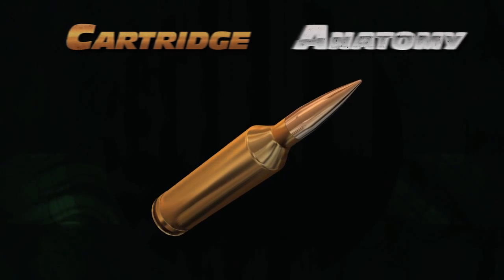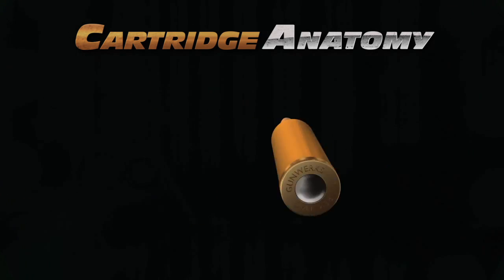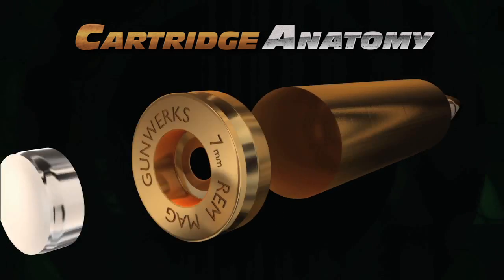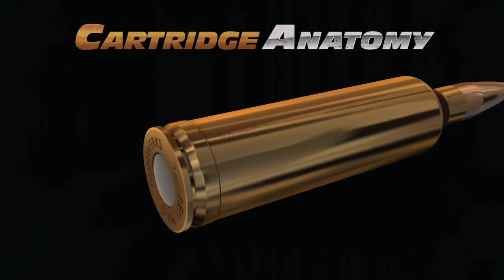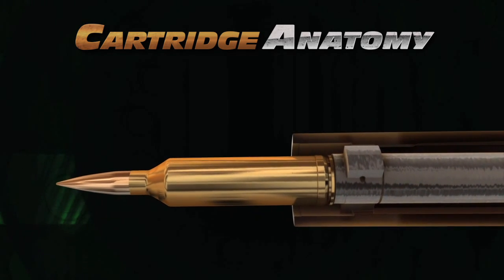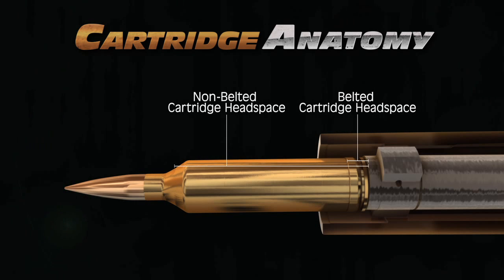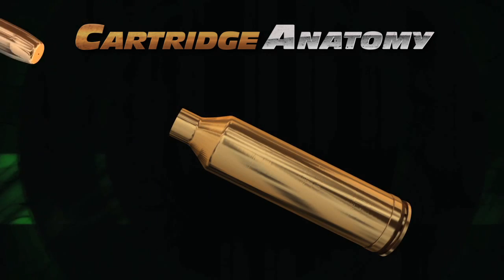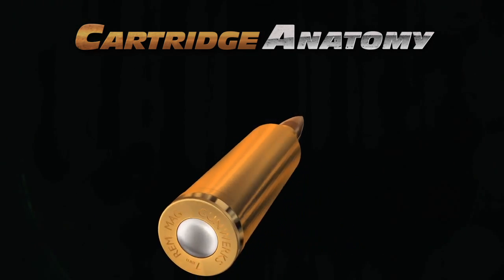Rifle Cartridge Anatomy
The parts that make up a rifle cartridge, and how it works.